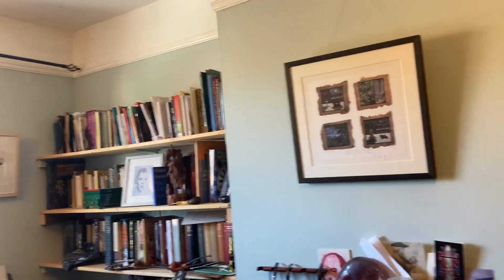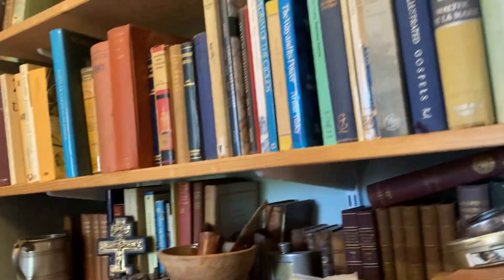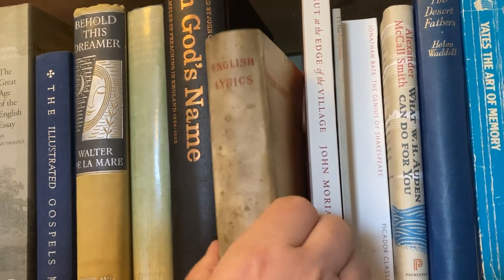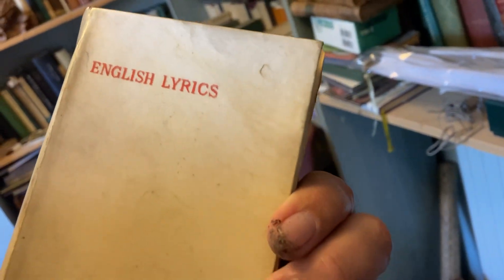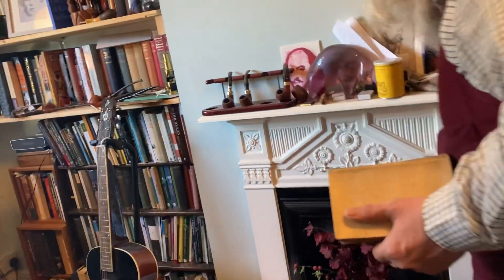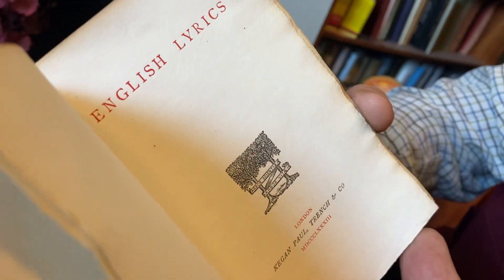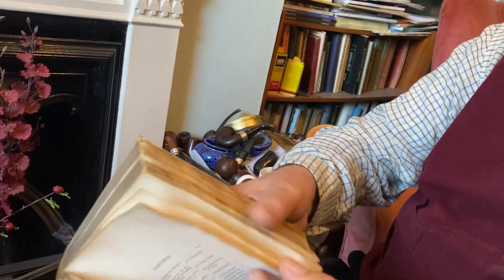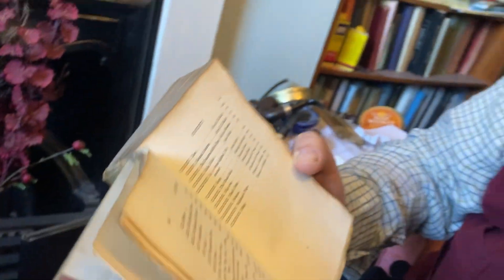Stone walls do not a prison make: reading Sir Richard Lovelace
I show you a beautiful vellum bound book and read you two famous Cavalier poems
You can, if you wish, encourage me with coffee and cake